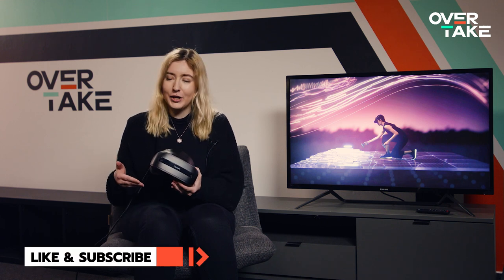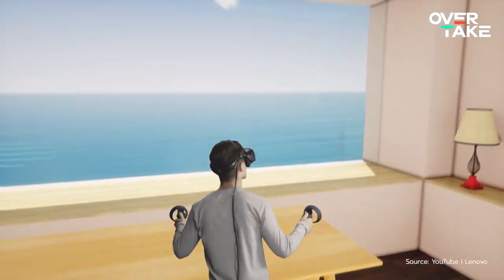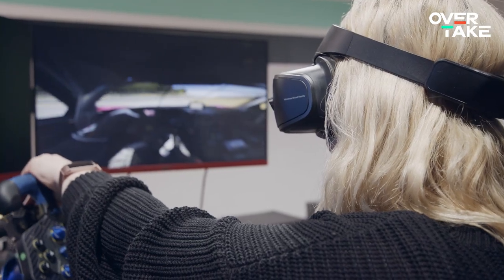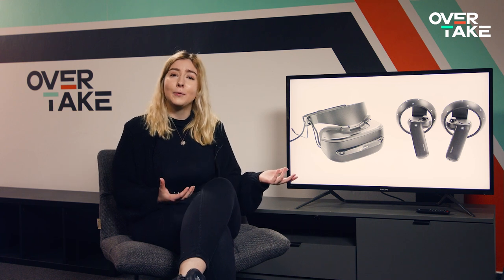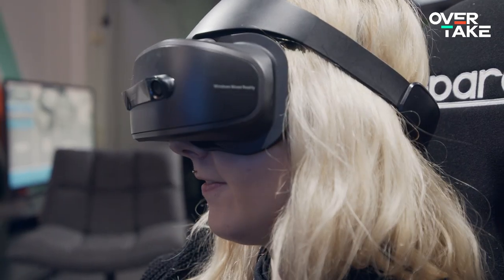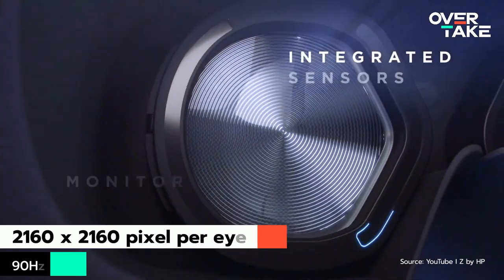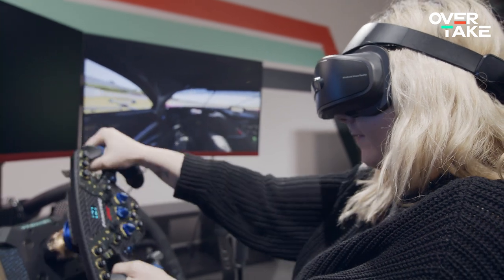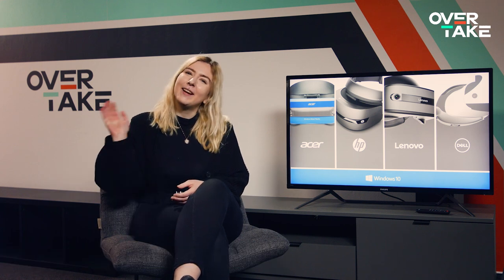VR Racing, but cheap? Windows Mixed Reality (WMR) Headsets Review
VR headsets are more popular amongst sim racers than ever before, as more and more games support the technology. Most VR headsets are still quite expensive, though. In this hardware review, we take a close look at Windows Mixed Reality (WMR) headsets and asked ourself the question, if the cheaper option is any good for sim racing.